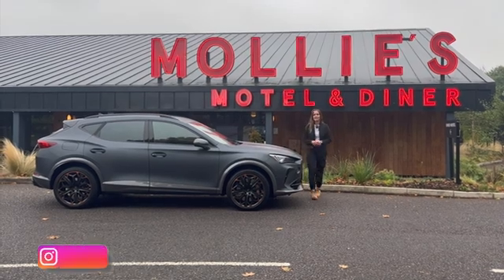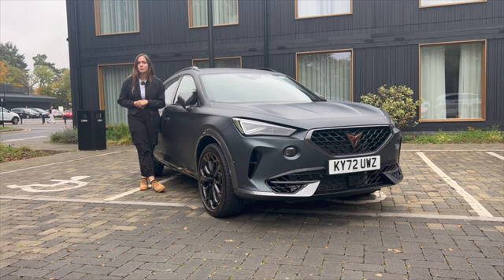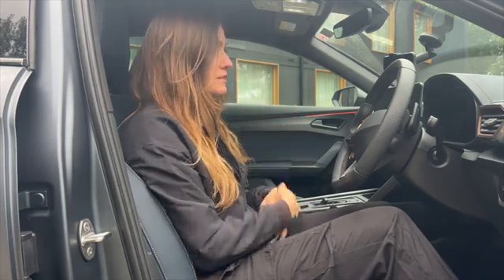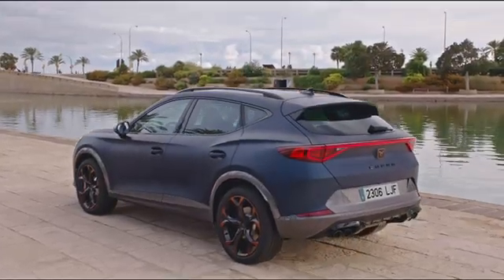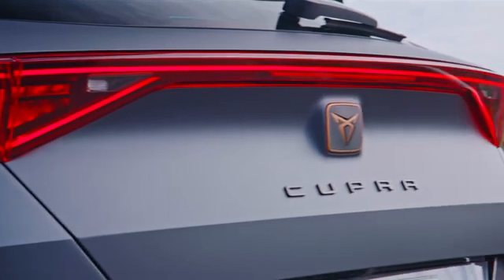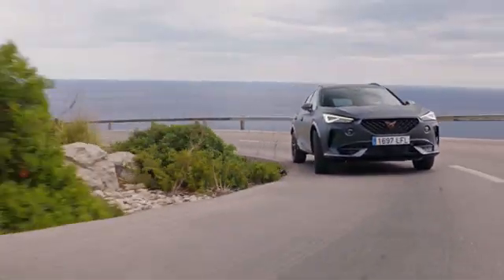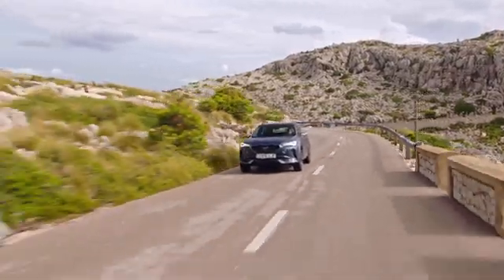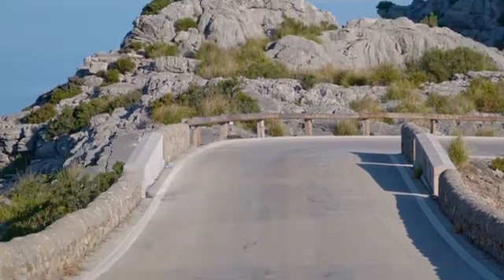The Best Performance Compact SUV | 2022 Cupra Formentor First Impressions - Review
Although it was a short and sweet drive, we still got a feel for what the Cupra Formentor is all about...and I LOVED IT!!

A big thank you to Cupra for the event!!

Video credits to Cupra